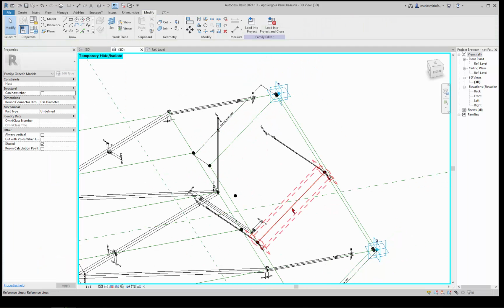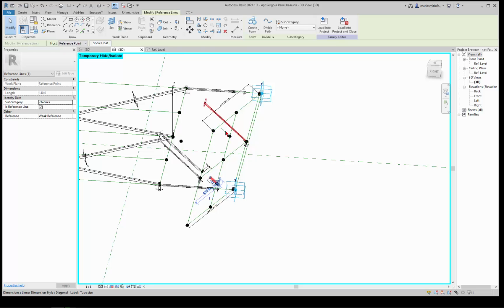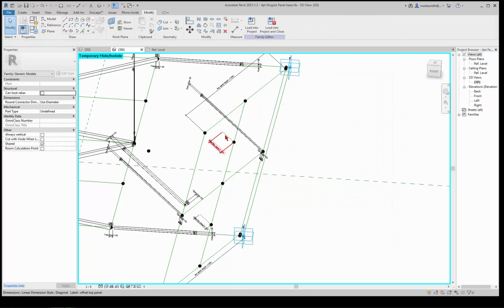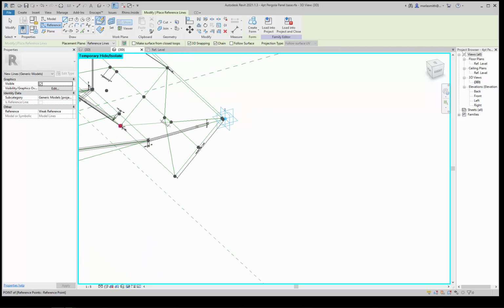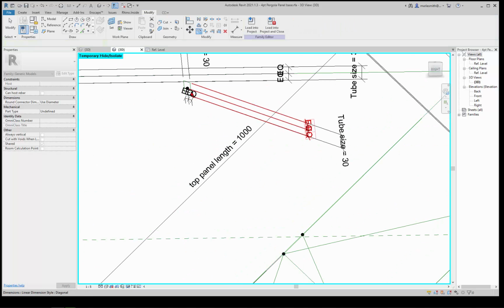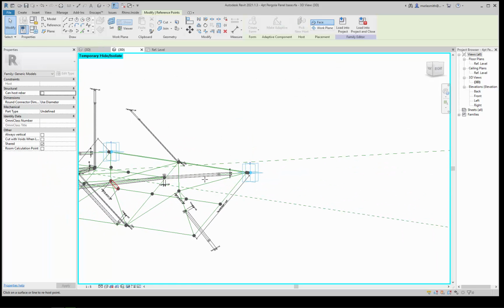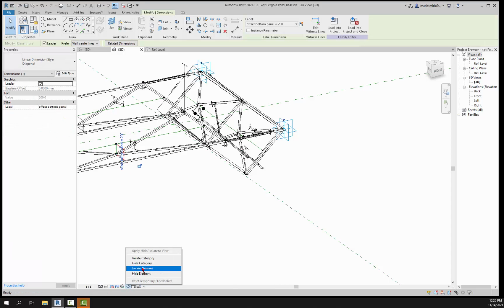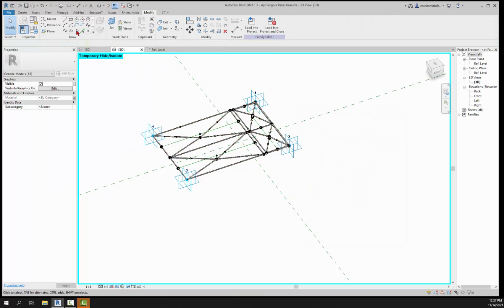05 Pergola panel revit adaptive component top offset frame creation